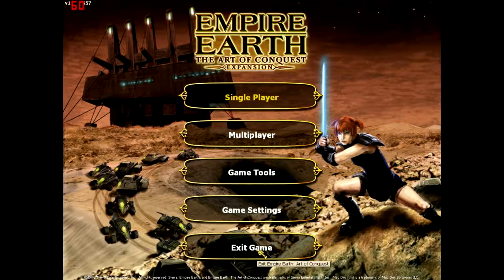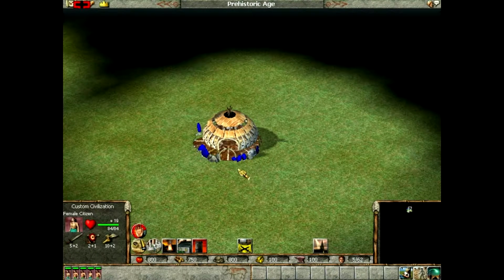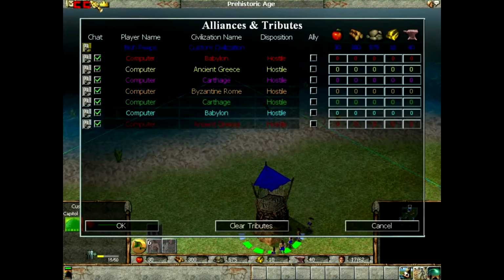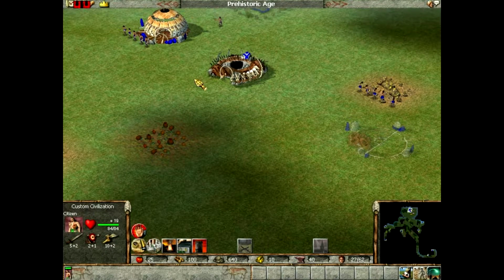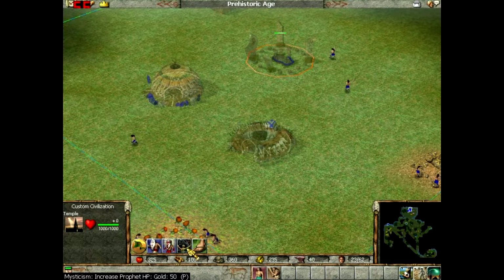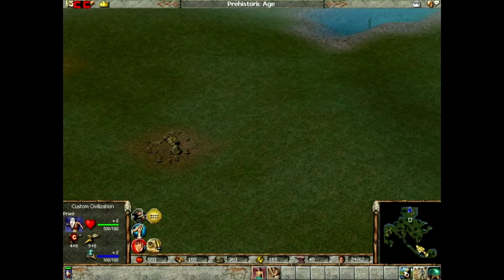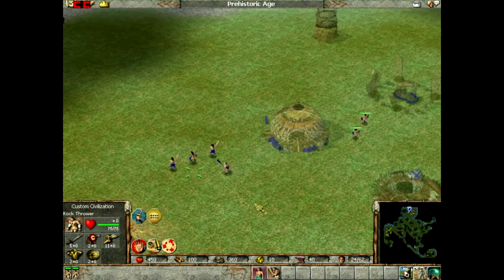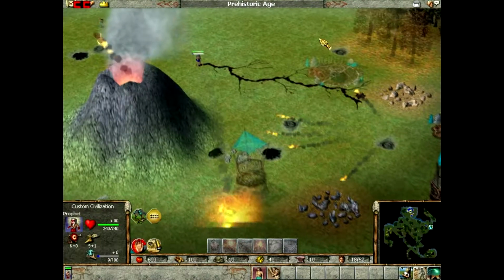SCG - Games From The Day - Empire Earth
this RTS (Real Time Strategy) was a lot of funand still is! currently available for digital download for £3 yes THREE QUID!!! bargain

we find out how badly his "skills" have deteriorated. that's implying he had any at all!

WIKIPEDIA

Empire Earth, also known as EE, is a real-time strategy video game developed by Stainless Steel Studios and released on November 23, 2001. It is the first game in the Empire Earth series. It has been described as very similar to the Age of Empires,[2] and received positive reviews.[3]
The game requires players to use citizens to collect resources and construct buildings and produce military units to conquer opposing civilizations.[4][5] Empire Earth spans 500,000 years of world history, which is divided into 14 epochs, beginning with the prehistoric age, and ending with the nano age.[6]
An expansion pack was developed by Mad Doc Software called Empire Earth: The Art of Conquest, which was released on September 17, 2002. It added new features such as a special power for each civilization, and a new 15th epoch, entitled the Space Age, which focuses on the colonization of space planets.[7]